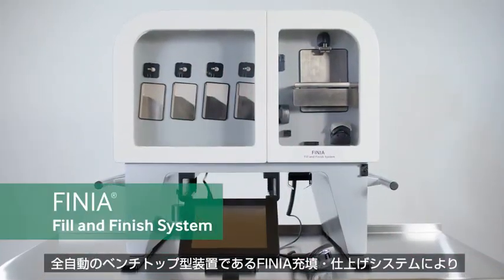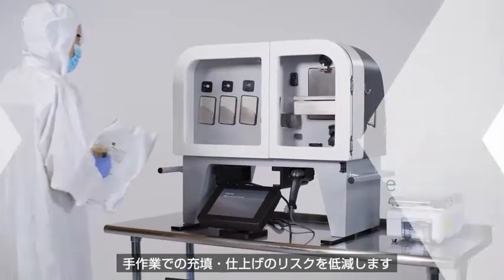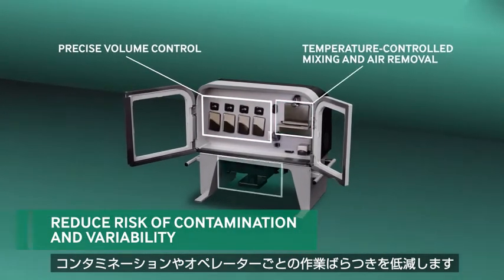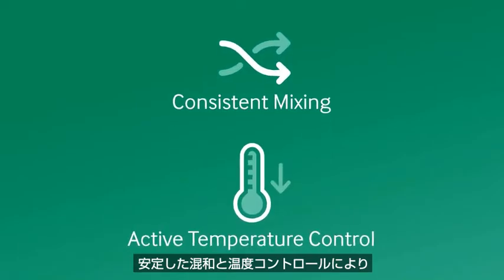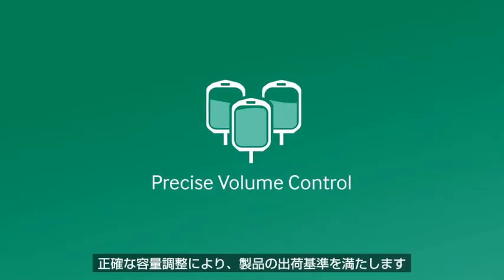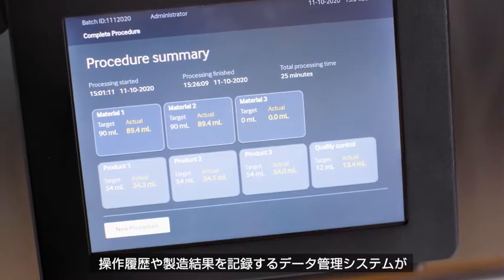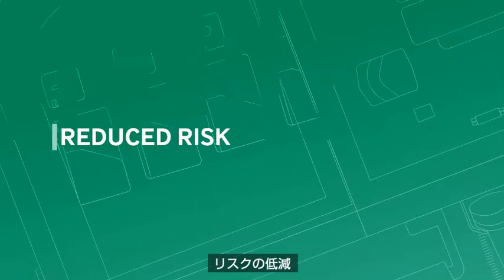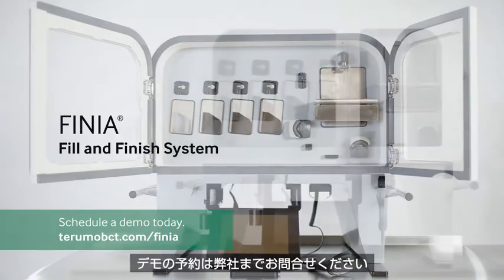FINIA充填・仕上げシステム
遺伝子細胞製剤の充填・仕上げ工程を自動化します。研究・開発者は、手作業に起因したばらつきのあるプロセスに依存する必要がありません。浮遊細胞・接着細胞において、正確で確実な最終工程をもたらします。
詳しい情報は、 をご覧ください。

*本製品は理化学機器です。
*製品の仕様および販売状況は、国や地域により異なります。